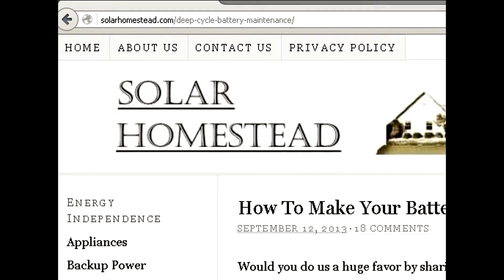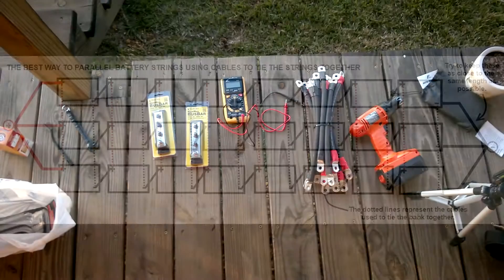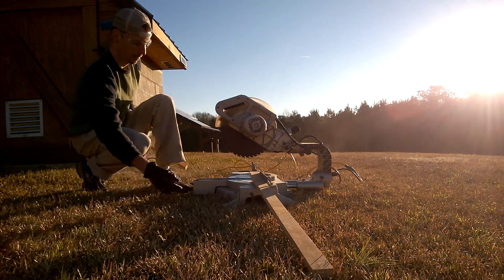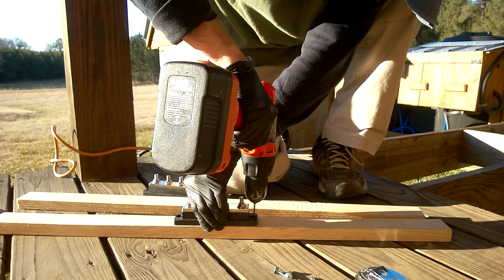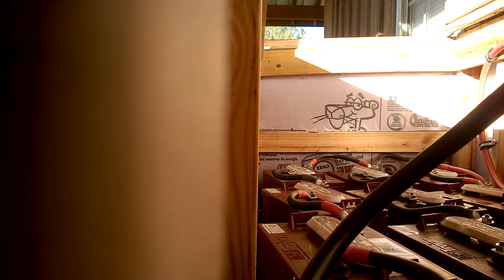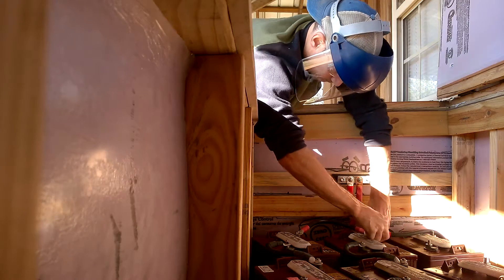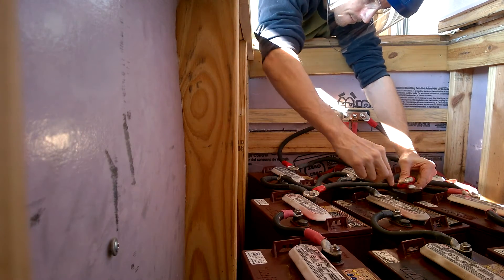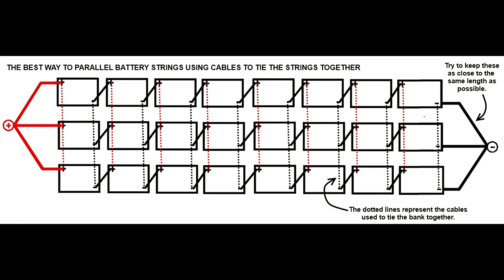Re-configuring wiring on (3 string) 24 volt off grid battery bank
I have added additional cables in-between each string per:
This article has a lot of good info.
I also added a positive and a negative bus bar. We will test this setup out for a week or so before we get our new batteries.